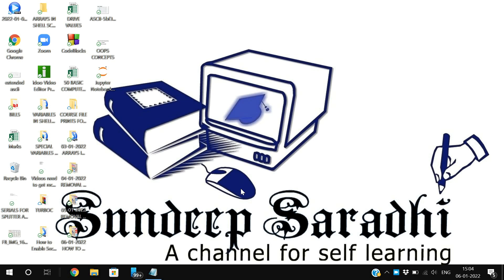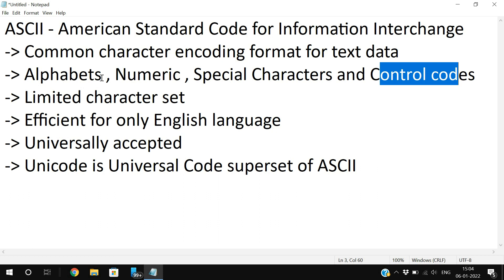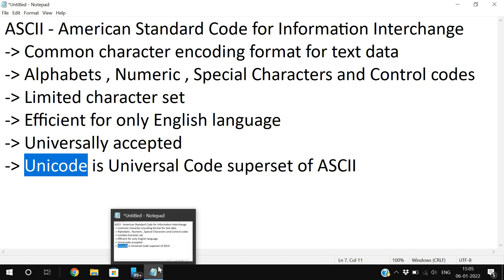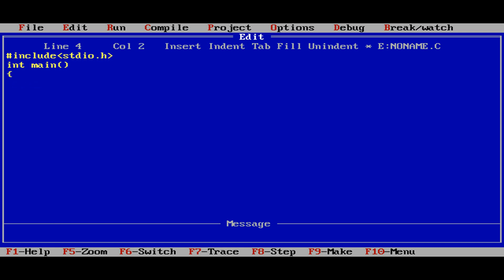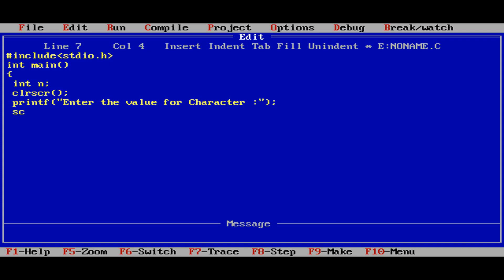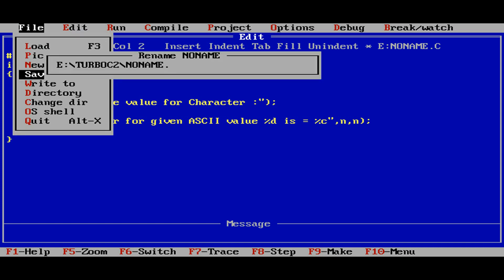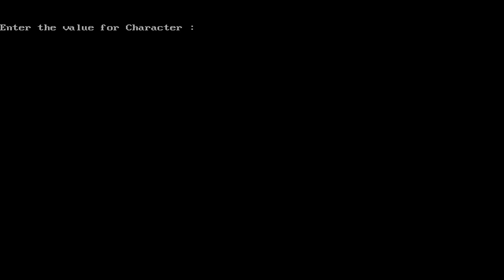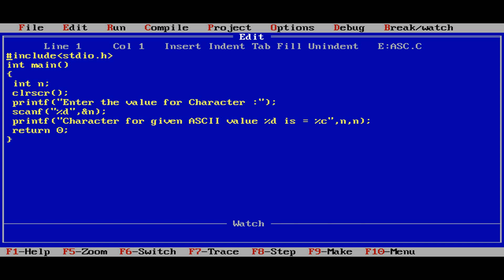UNDERSTANDING OF ASCII VALUES (CHARACTER ENCODING FORMAT) || ASCII CODES || C PROGRAM TO FIND ASCII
ASCII - American Standard Code for Information Interchange
1. Common character encoding format for text data
2. Alphabets , Numeric , Special Characters and Control codes
3. Limited character set
4. Efficient for only English language
5. Universally accepted
6. Unicode is Universal Code superset of ASCII